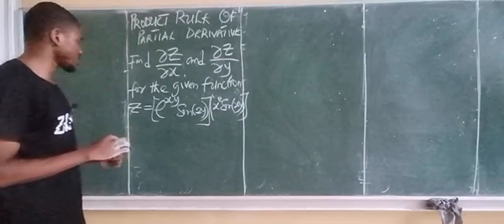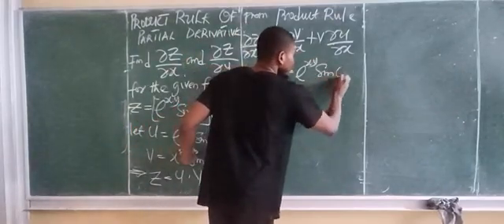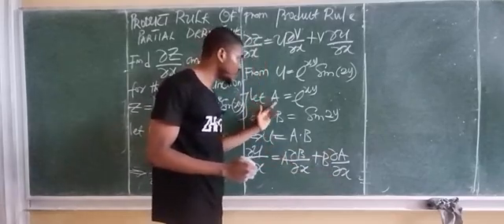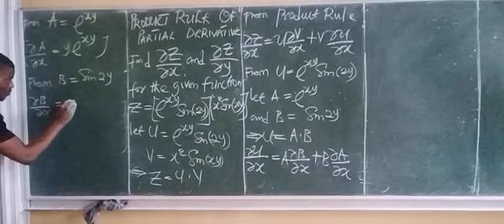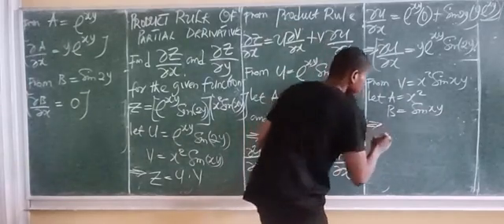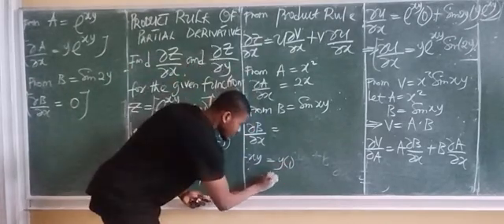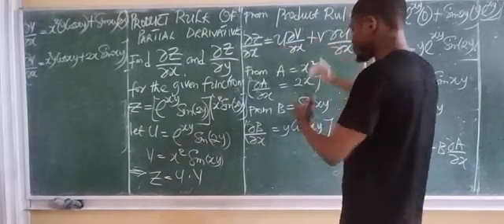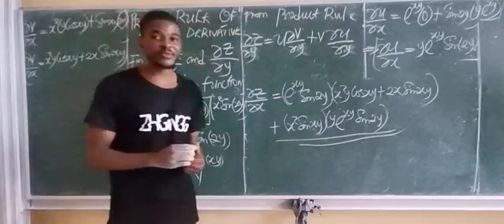Sample problem 1 on Partial Derivative of Exponential Functions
This video explains how to combine the product rule and chain rule to differentiate an exponential function... It also explains short cut approach to differentiate an exponential functions partially